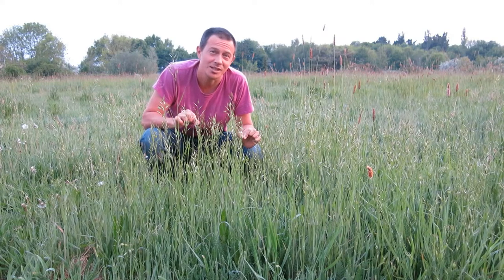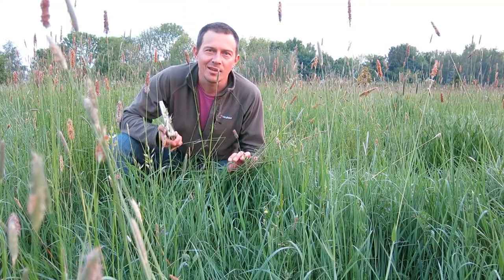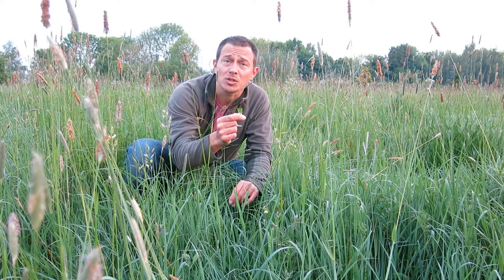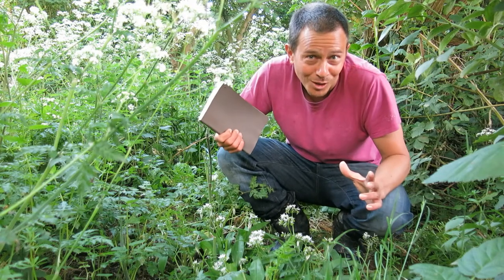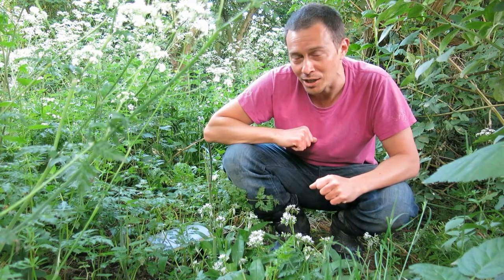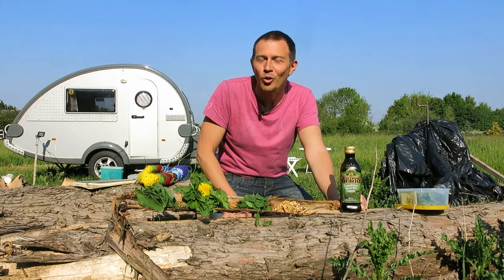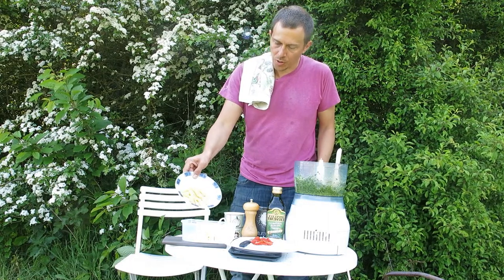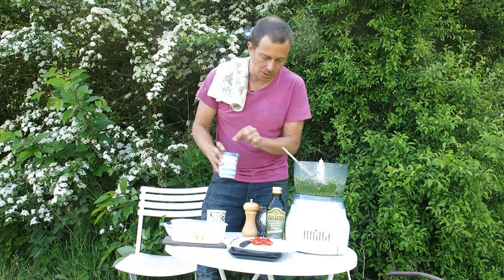Meadow Pesto - foraging a sorrel, dandelion and ramsons (wild garlic) pesto.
Join me as I forage at daybreak with a barn owl for company! Check out how to forage for and prepare this genuinely delicious dish. The bitter dandelion, sour Sorrel and well, garlicky garlic combine to give fresh and nutritious bite.